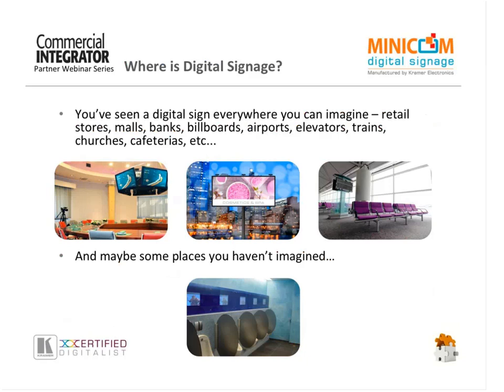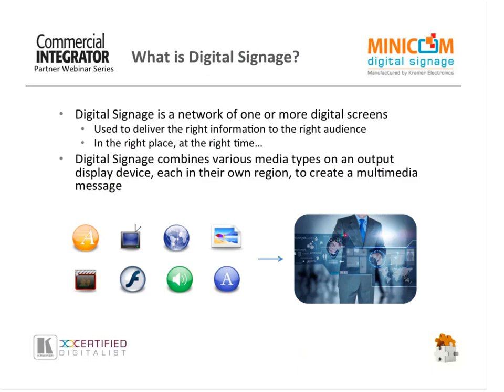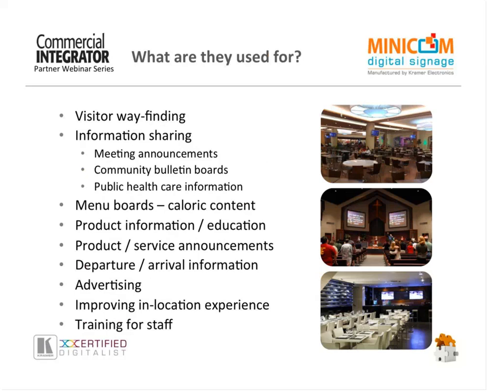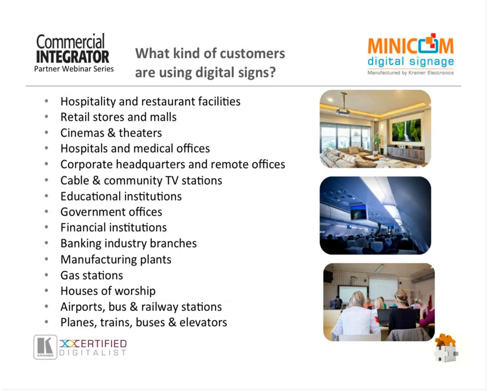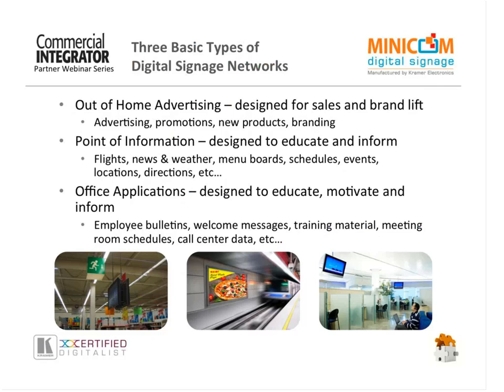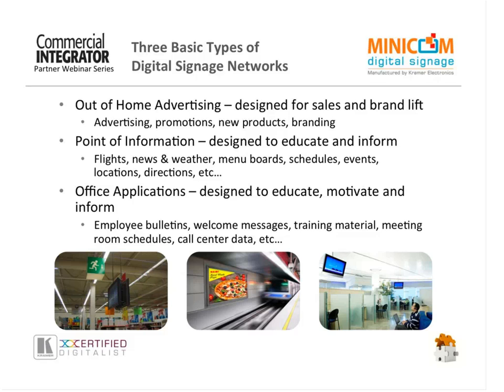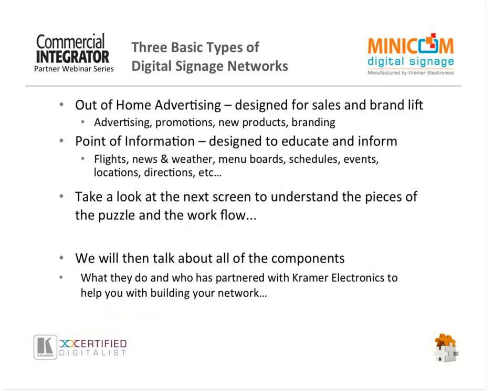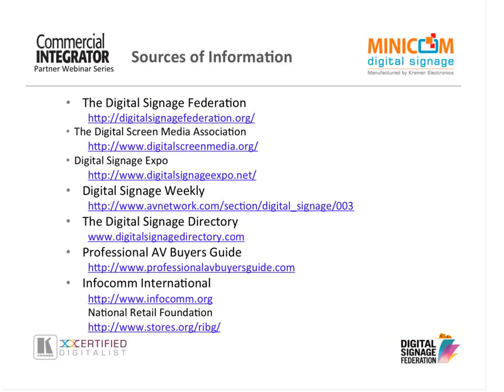Commercial Integrator Webcast: How to Build an Air Tight Digital Signage Network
From December 11, 2013

Presenters: David Haar, Vice President Digital Signage Solutions, Kramer Electronics

We hear and read a lot of about digital signage as an exciting opportunity for integration firms, but very few resources address the nitty-gritty details of actually building and executing a reliable and dynamic digital signage network for your clients.

This exclusive CI Partner Series Webinar by the experts at Kramer Electronics does just that.

Dave Haar, VP of digital signage solutions, walks attendees through the importance of making sure you have covered all of the bases. You'll want to take notes. He'll highlight the puzzle pieces needed to ensure the success of your digital signage network.

Kramer will offer digital signage network design best practices for:

Content creation options
Content management
Screens
Extension and distribution solutions
Haar takes a particularly close look at extension and distribution solutions and how they can save you time and money when used in your digital signage deployment.

This free CI Partner Series Webinar is about 45 minutes—a short amount of time to invest in learning how to build an air-tight digital signage network for your clients.